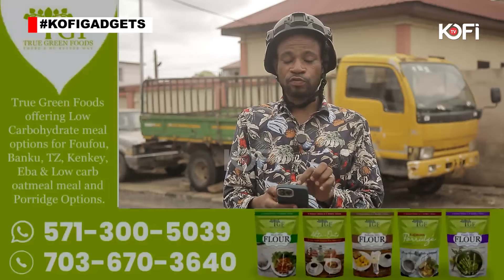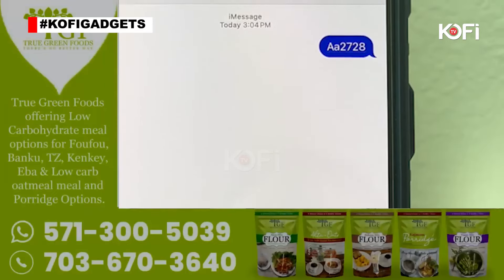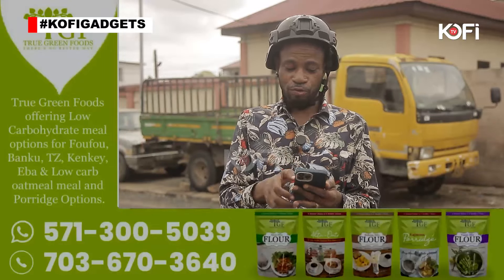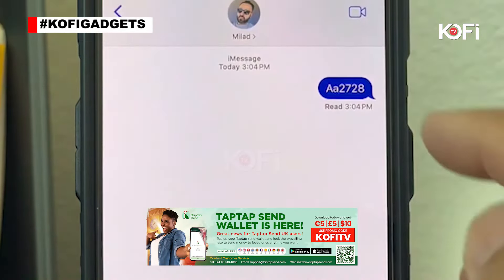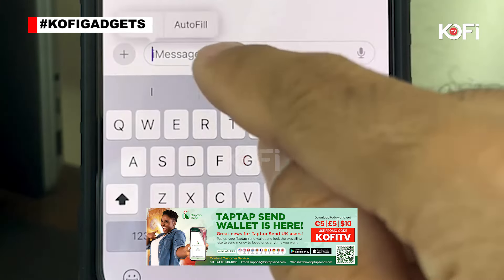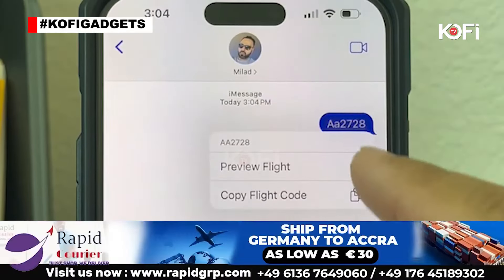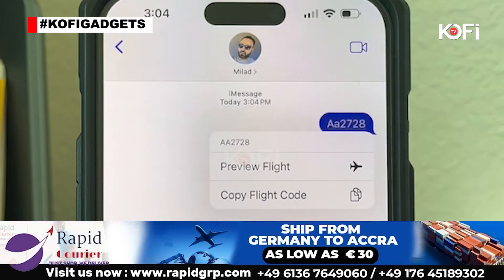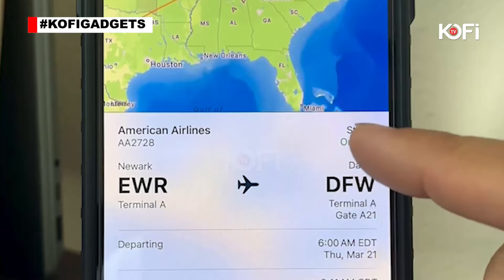Every Traveler who uses Airplane ✈ must know this.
NB:Download Taptap Send and transfer money easily to Ghana bank account or Momo with no fee.

PLEASE NOTE: Unauthorized upload of this video unto any YouTube channel is prohibited.